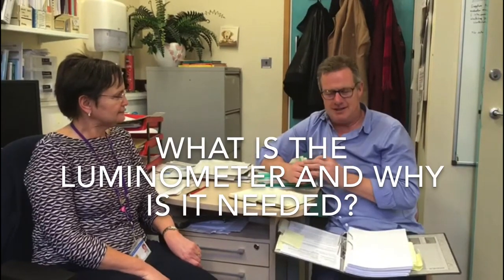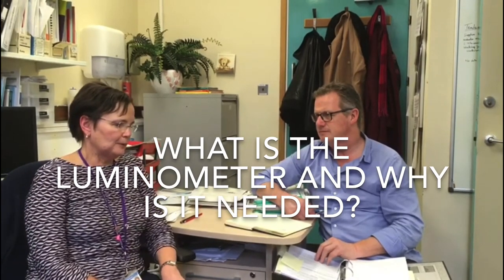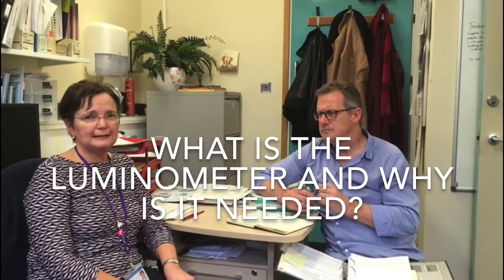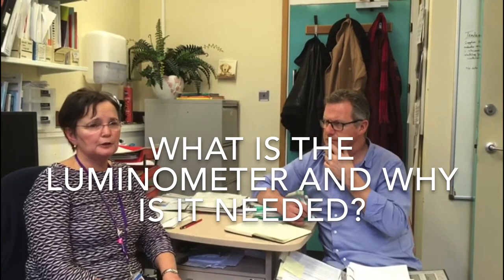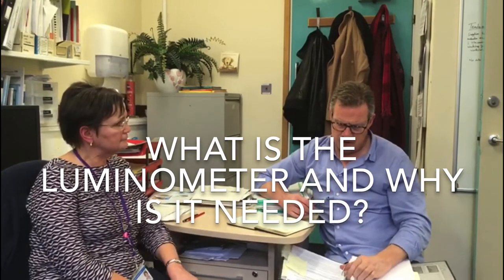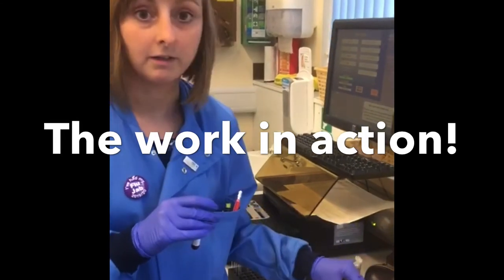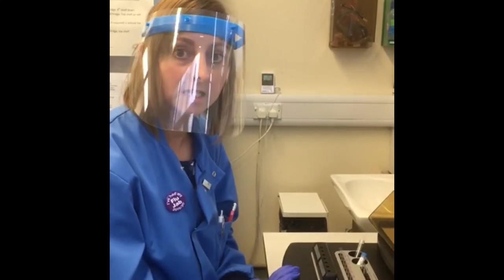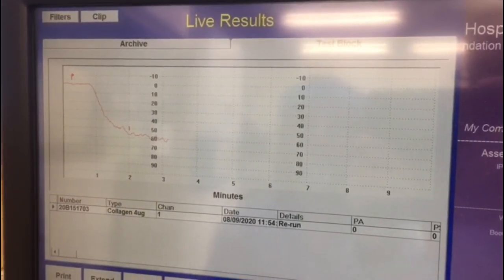Luminometer Video for Clay Pigeon Shoot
This year's Hampshire Medical Fund Clay Pigeon Shoot is looking to raise £4903 to purchase a Luminometer for Platelet Nucleotide Quantitation for Pathology in the Basingstoke & North Hampshire Hospital.

Watch this video to hear from Helen Lewis and some of her team about the Luminometer and / or read more below:

Hampshire Hospitals are a Comprehensive Care Haemophilia Centre providing an extensive Haemostasis and Thrombosis Service, for the local population and tertiary referrals. The Special Coagulation laboratory provide the Diagnostic support for these patients. The investigation of platelet function disorders requires highly specialised scientific input and appropriate analytical investigations on fresh blood samples, which have a limited viability of four hours. The Laboratory Diagnostic service are able to undertake all investigations locally except one, the quantitation of ATP and ADP within the platelet, also known as platelet nucleotides. Currently these samples are sent off site to London for analysis and it can take up to three weeks to receive the results.

The Junior LB9509 is a small tube luminometer with integrated software.  A Luminometer is an instrument capable of detecting photons of light that are emitted from either a chemical or enzyme reaction. Luminescence is  a very sensitive detection mode, individual photons are collected by a detector – photodiode, quantified as Relative Light Units(RLU) and is directly proportional to the concentration of the amount of luminescent material in the sample.

Multiple risks arise when samples are referred off site for analysis: non arrival of couriers, journey delays- ever increasing due to motorway delays, non-viable/aged samples on arrival and delay in report receipt. With the purchase of this equipment the quantitation of ATP/ADP can be repatriated locally, providing the result same day, thus improving the Turnaround Time of patient results and Diagnosis. This assay is currently unavailable at any other Hospital in the Southern Pathology Network and could be offered to other sites too.

The Luminometer would be used weekly for four samples, approximately two hundred patients per annum, with capacity to meet any further expansion of service.  The equipment is an “Open system” so has potential to be used for other assays in the future too.